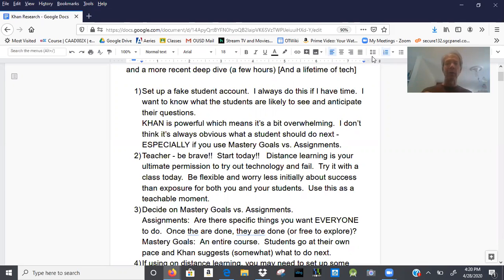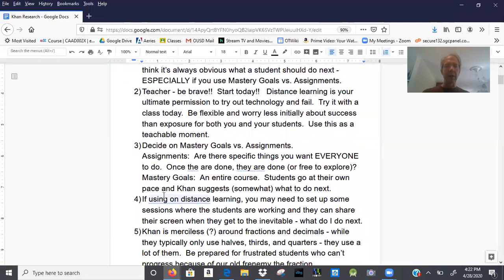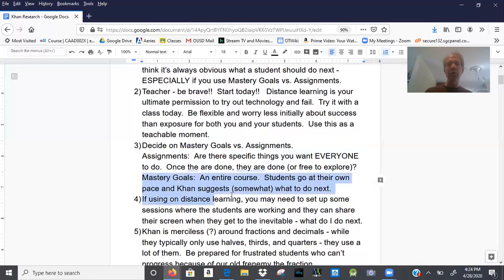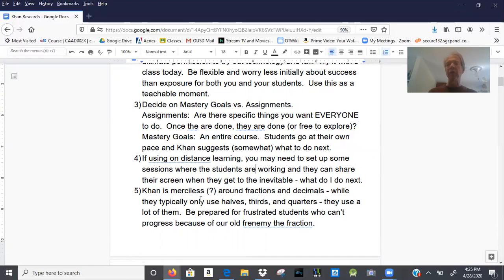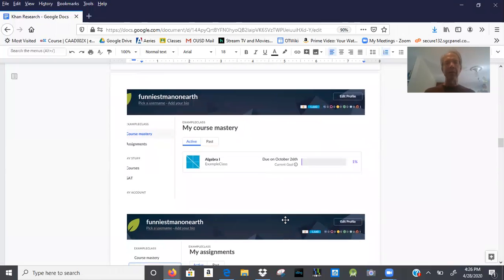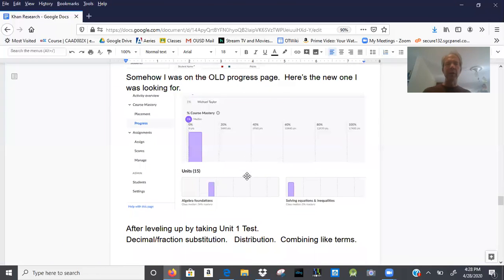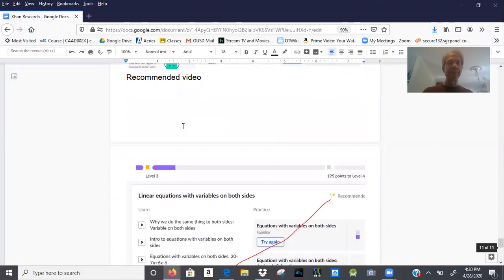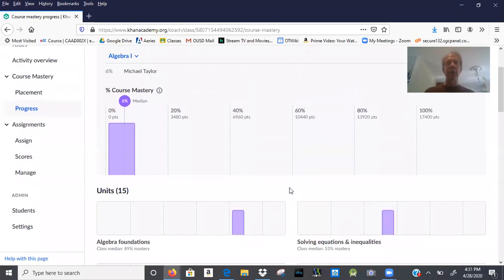Khan Academy - suggestions for distance learning.